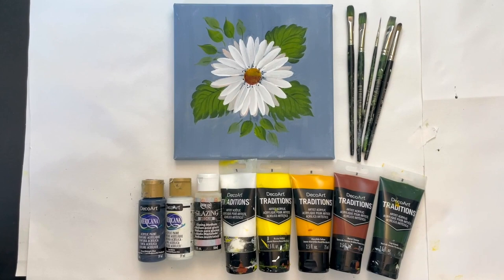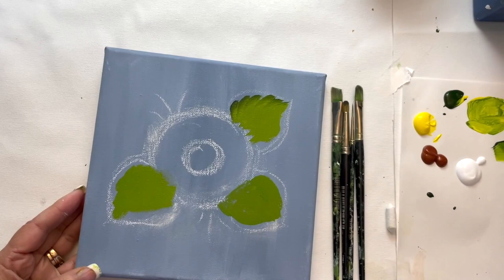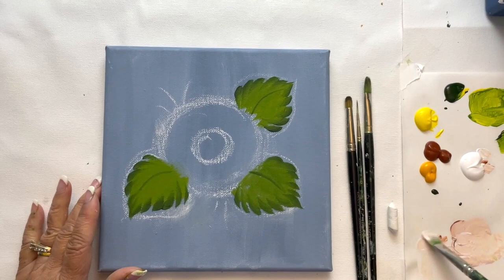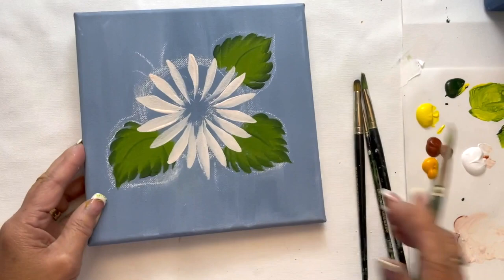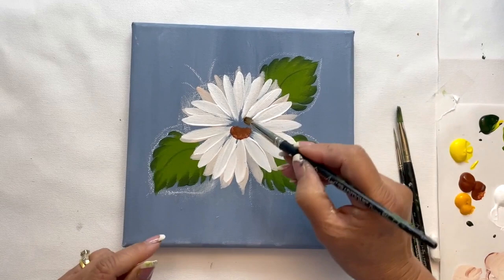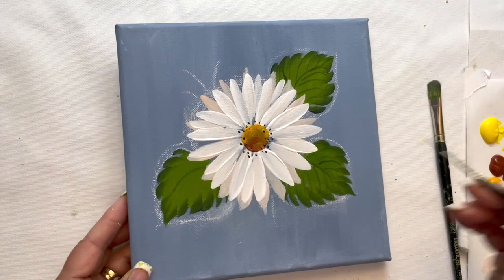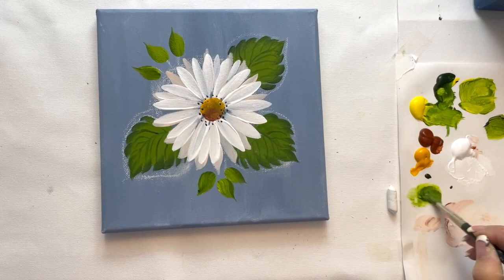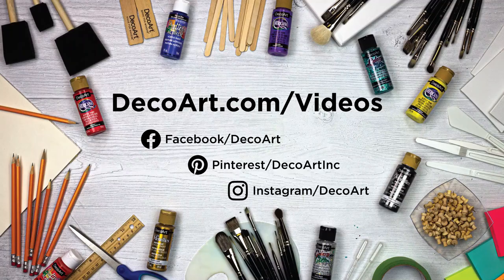Art for Everyone - Art Basics - Daisy and Leaves Tutorial | DecoArt®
Learn how to paint a simple daisy using various brushes.

Learn how to paint a simple daisy by using various brushes for painting techniques.